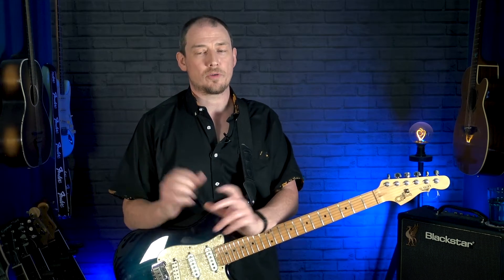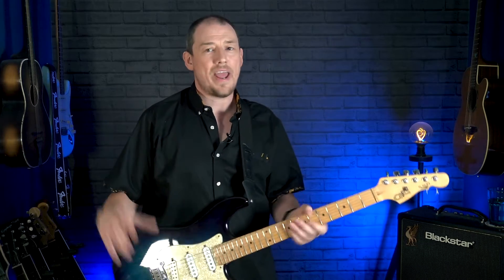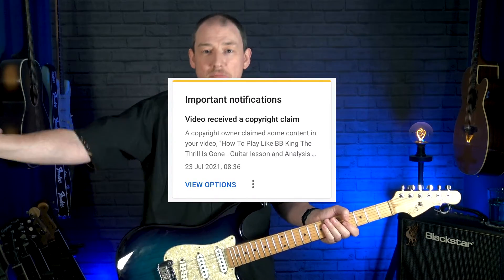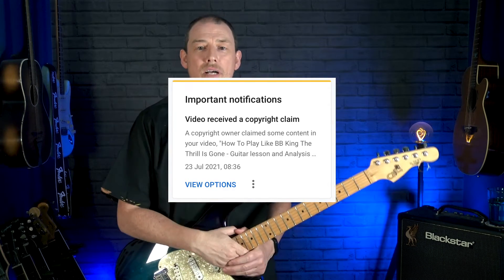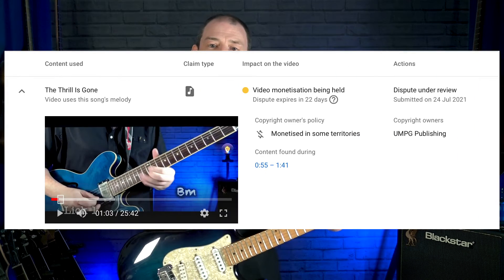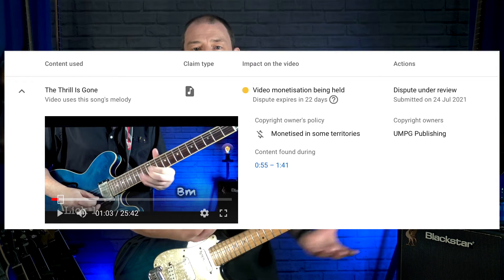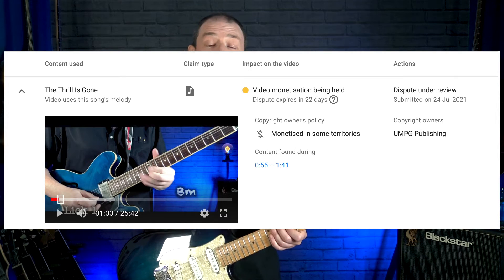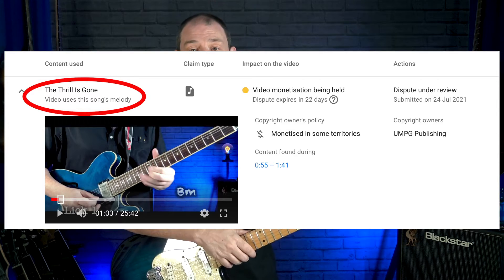This is killing guitar lessons on YouTube! How copyright enforcement is killing music lessons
Having been hit with many copyright notices, the latest infuriated me so much I needed to rant. Now even 'playing in the style of ...' or 'Sounding like ...' a famous guitar player can land me hot water!

The important links:

Have my lessons been useful?

Spotify: "Northbound Acoustic Blues Band"
Album available as mail order CDs from northbound.org.uk and downloads from all the usual download stores (iTunes, Google Play, CD Baby etc)